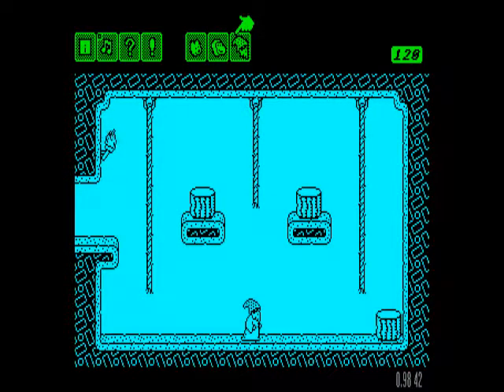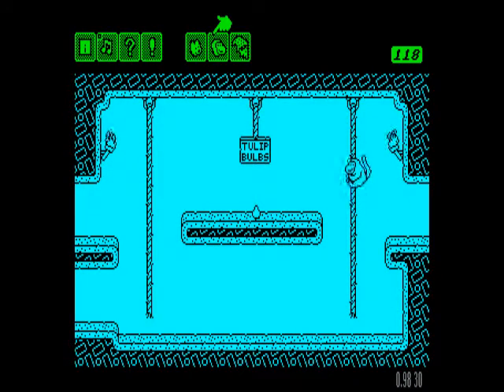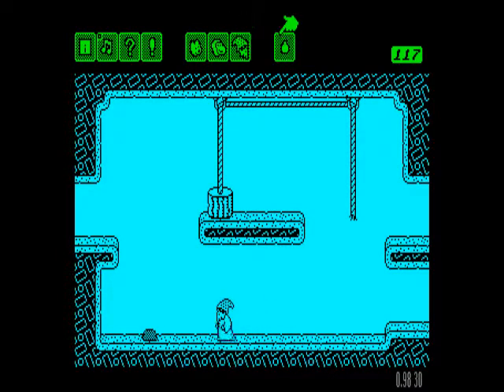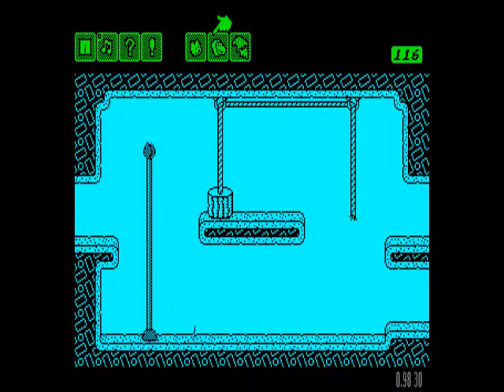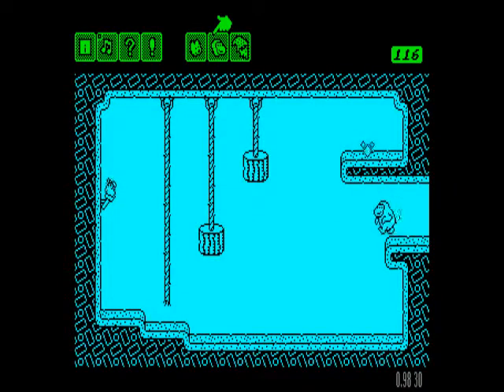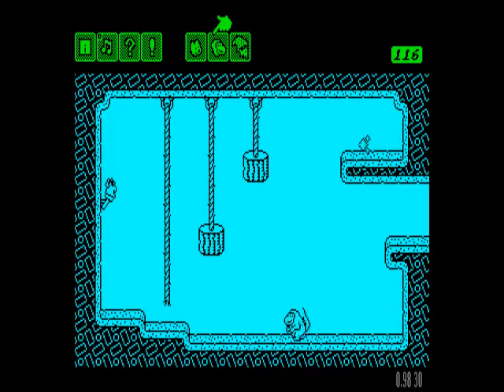"Imogen" commentary walkthrough 6: Hamster Jam (BBC Micro / Acorn Electron)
Sixth in a series of videos in which I walk through the BBC Micro game "Imogen" (1986). In this video, we look at the level "Hamster Jam", in which we find a unique way to fertilise a tulip... enjoy!

You can download Imogen and play on any BBC Micro emulator from the Complete BBC Micro Games Archive here:

Please check back often, as I will be publishing all the levels in sequence over the next few days.